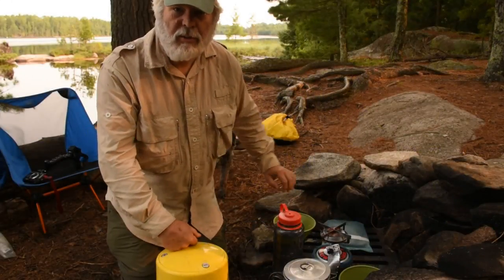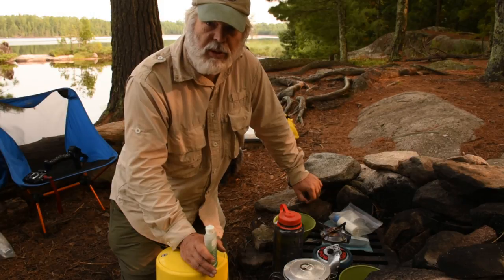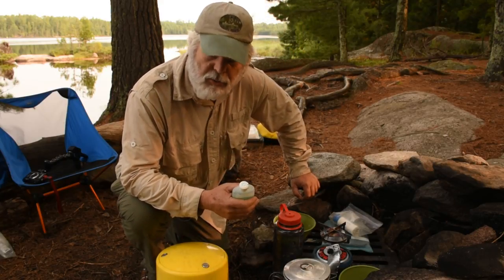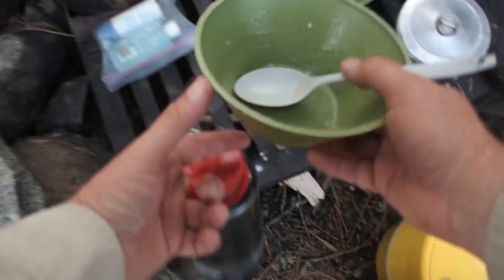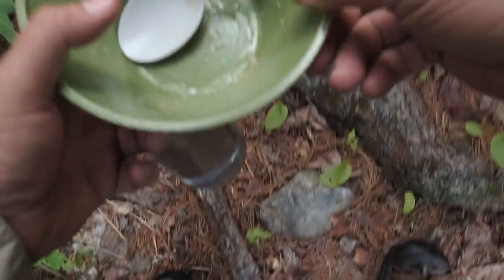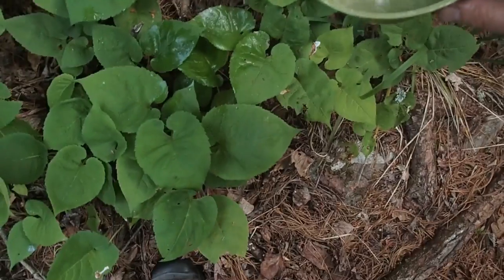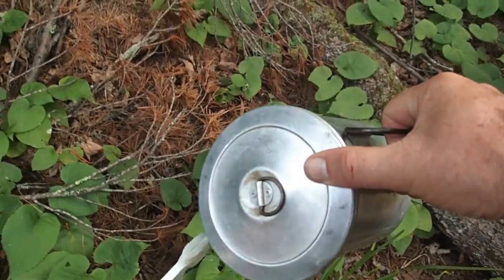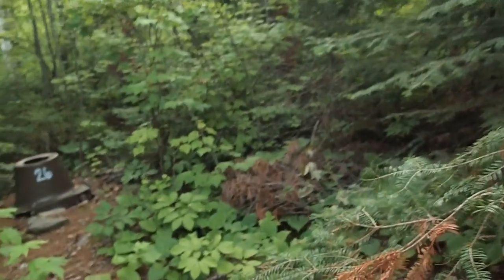Dish Washing in the Wilderness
I've seen way too many videos on YouTube as well as incidents in the wilderness where people have been washing their dishes (and more) right in the lake (or river).  In this video, I discuss the correct way to wash your dishes to keep from polluting the pristine waterways we all enjoy.